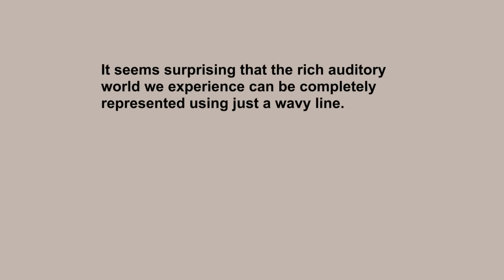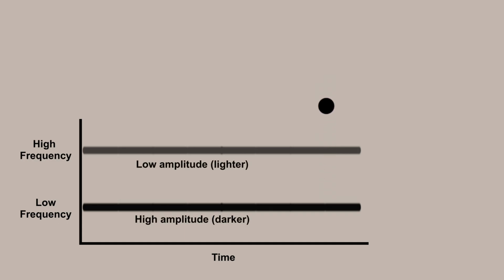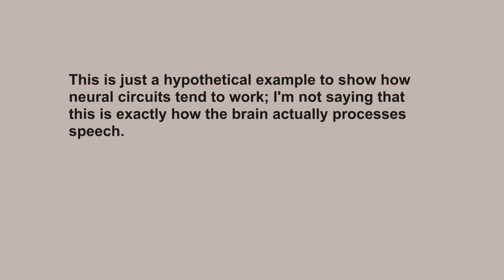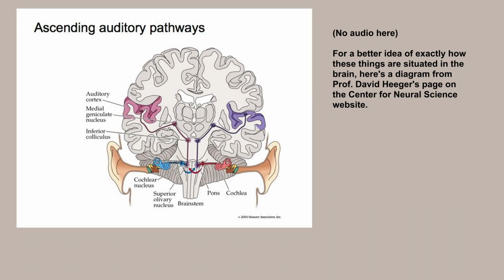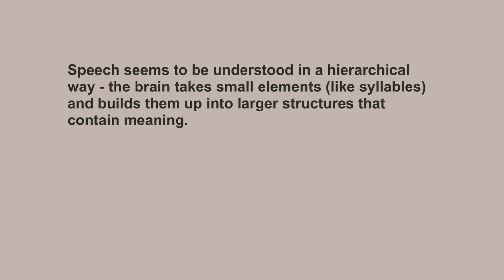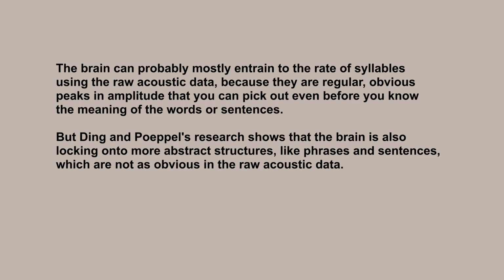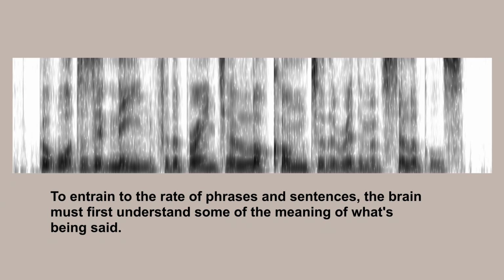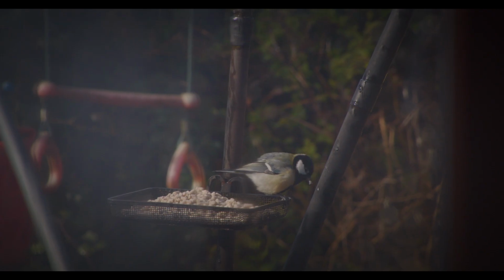How Does the Brain Understand Speech? An Overview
In this video, I explore some of the basics of auditory neuroscience, with an emphasis on speech perception. The video briefly explains how sound works, and then how it's transposed into electrical signals that the brain can work with, before briefly touching on how the brain processes speech.